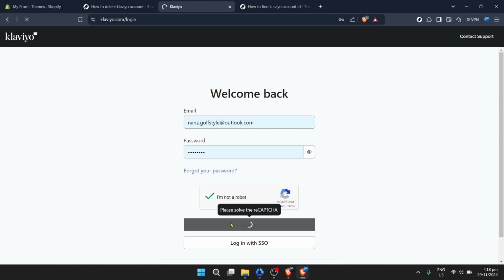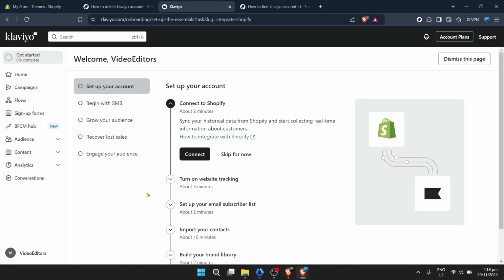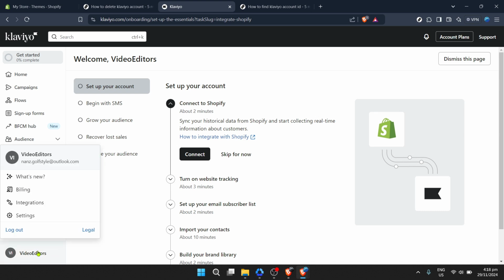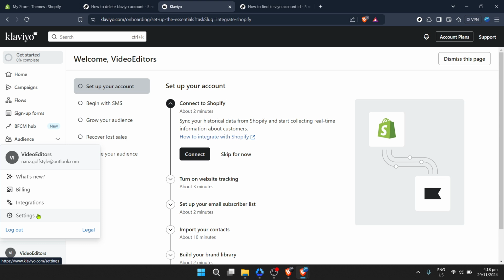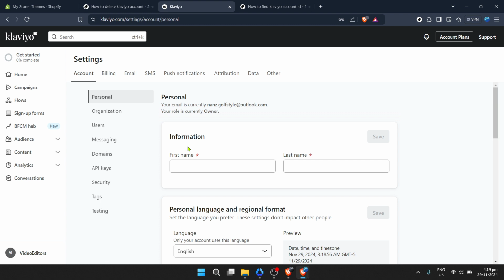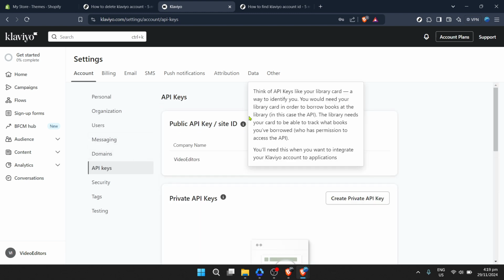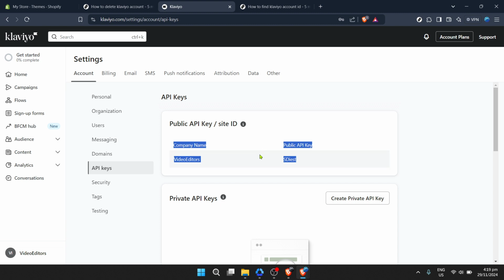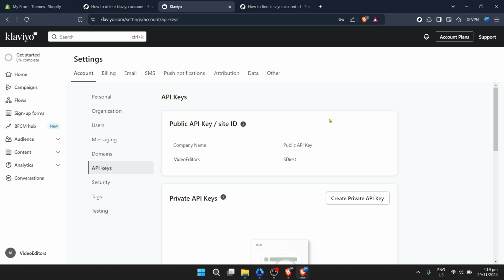How to Find Klaviyo Account Id (Full 2024 Guide)